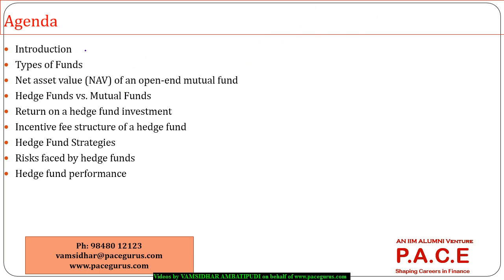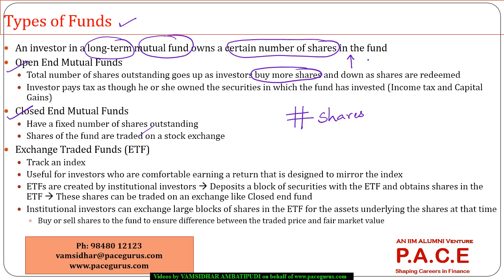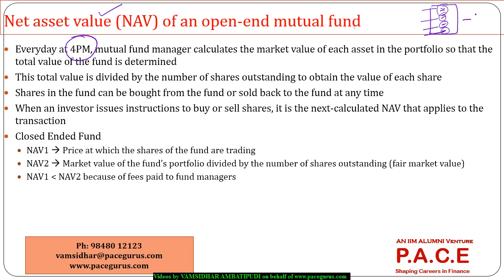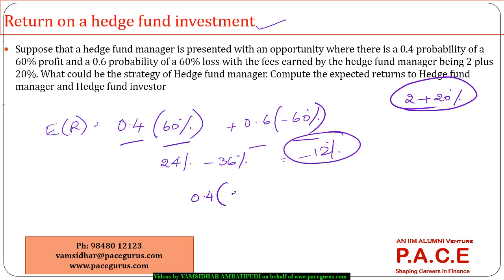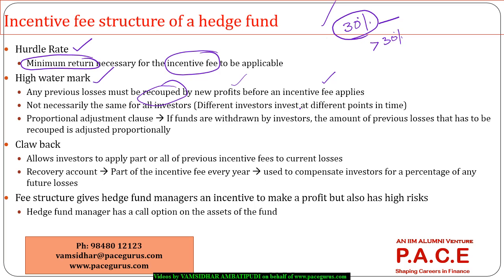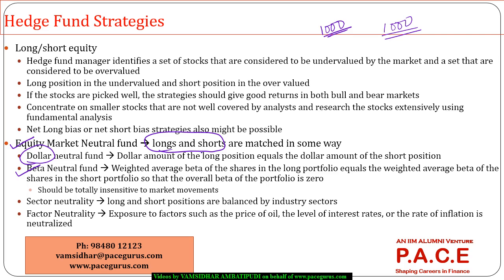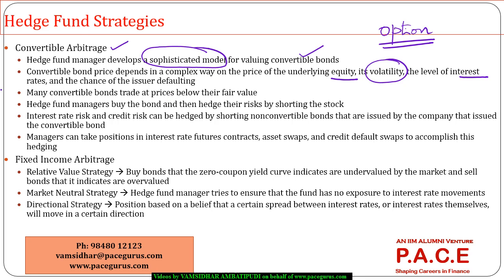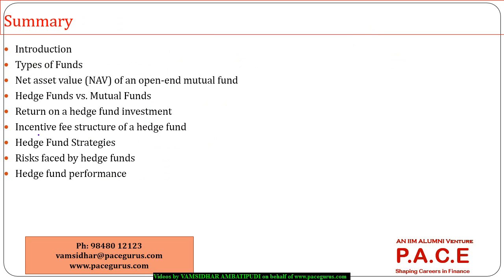Hedge Funds and Mutual Funds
Training on Hedge Funds and Mutual Funds by Vamsidhar Ambatipudi